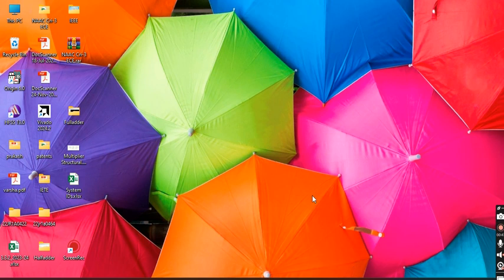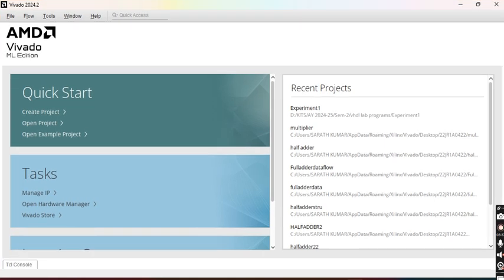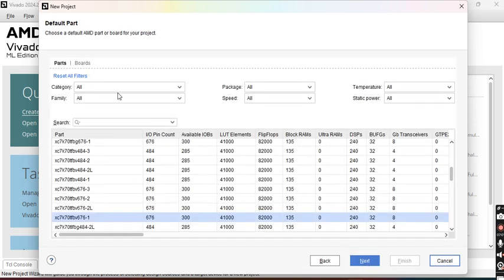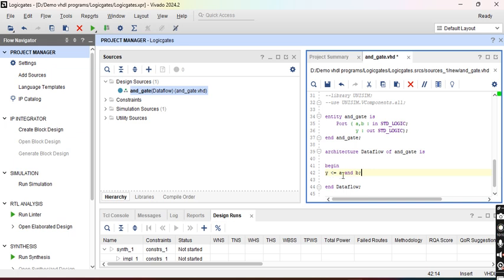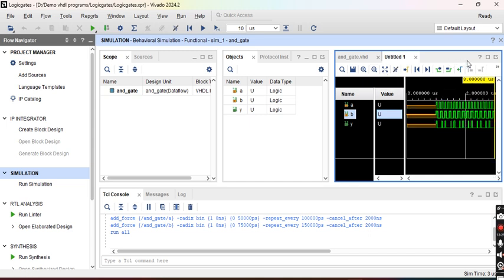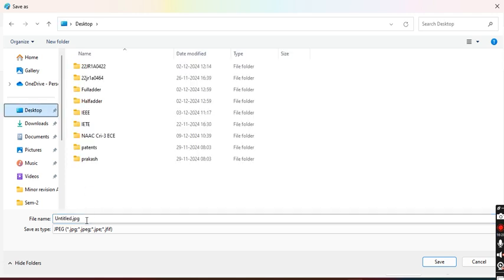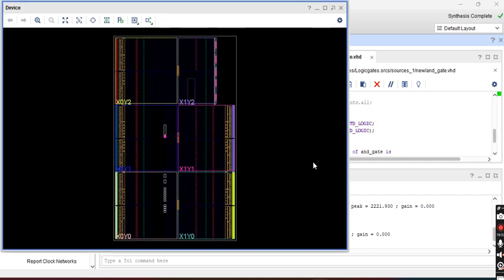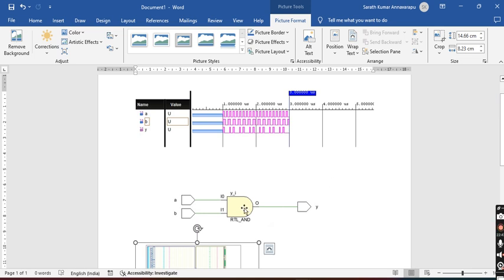Video1 A Quick Start to Vivado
This video helps to start vivao for VHDL programs and the steps to be followed